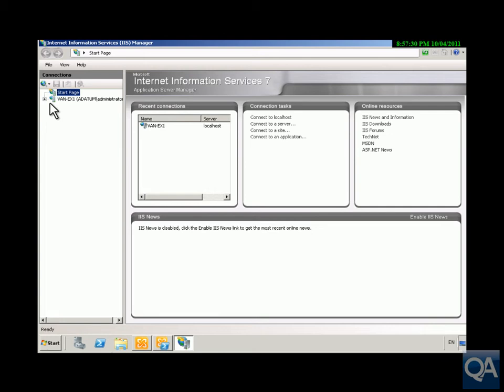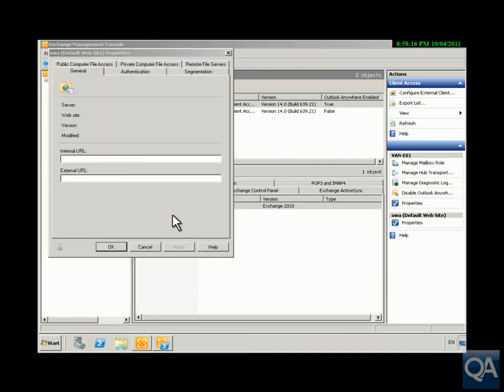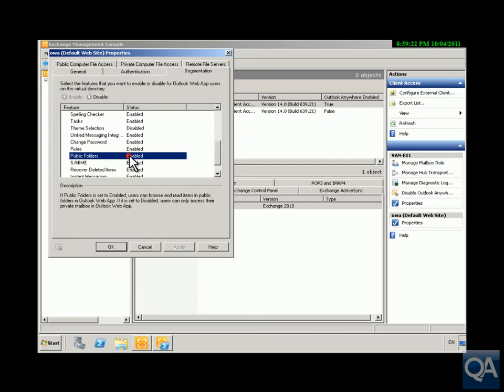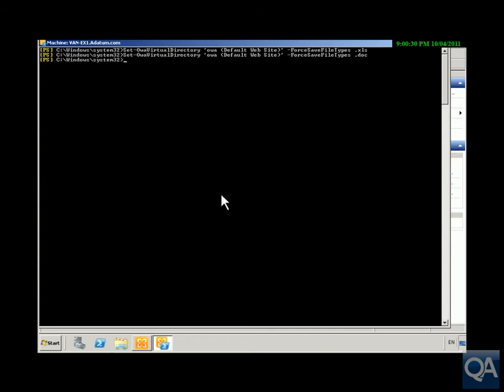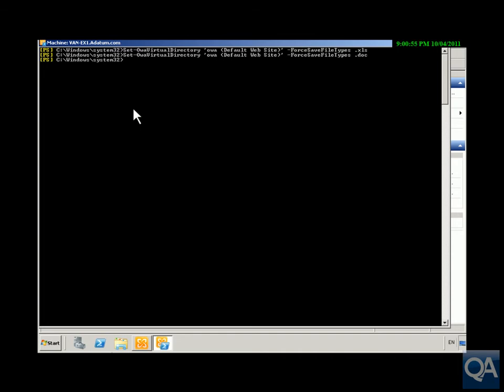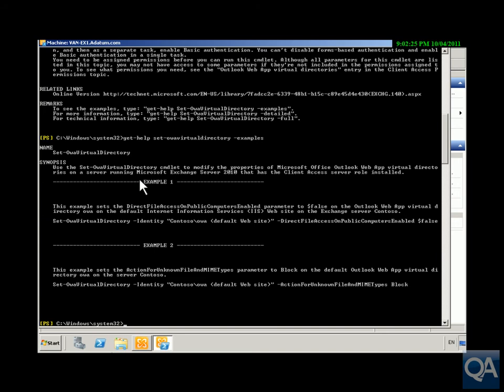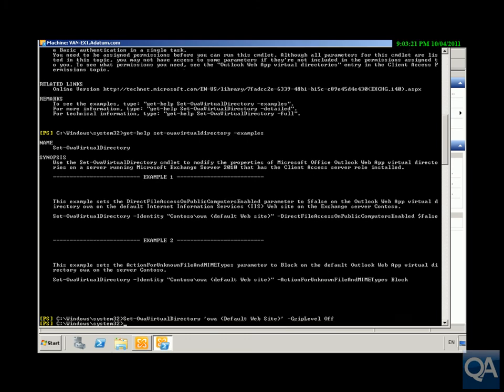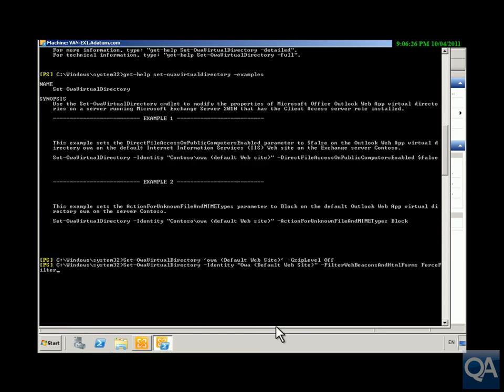Demo 22 Configure OWA.avi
Demonstration: Configuring Outlook Web App